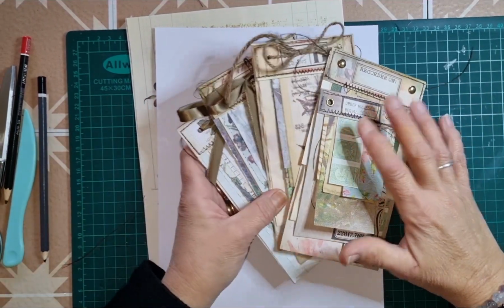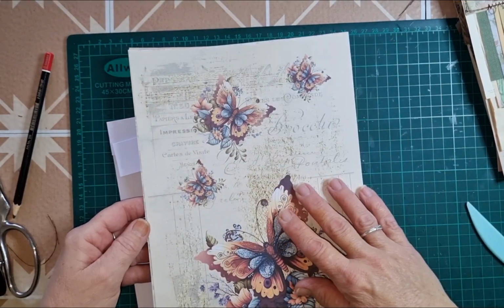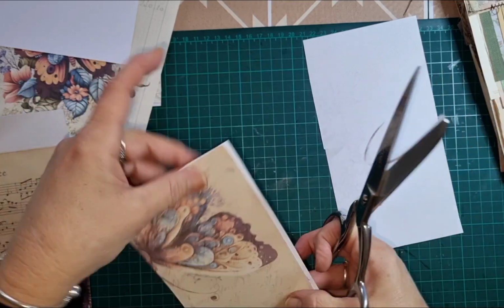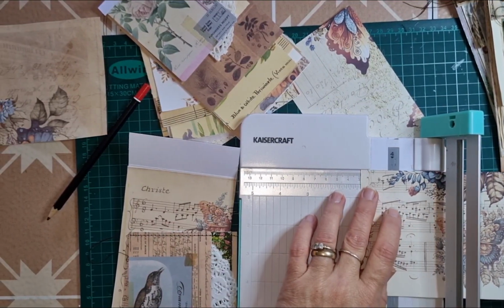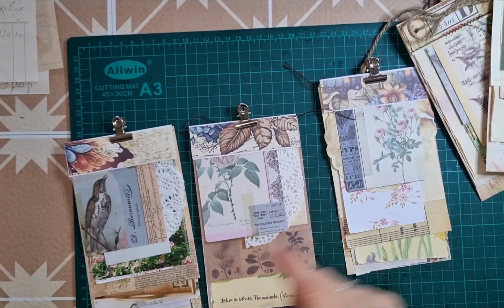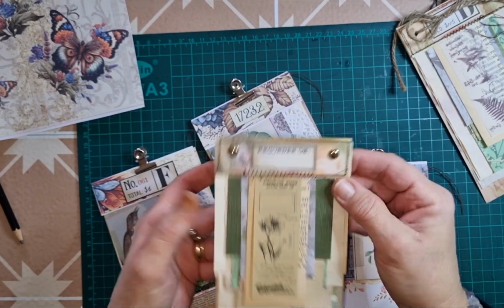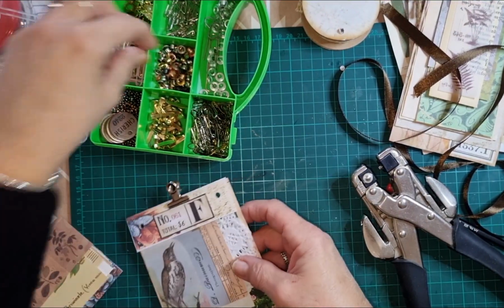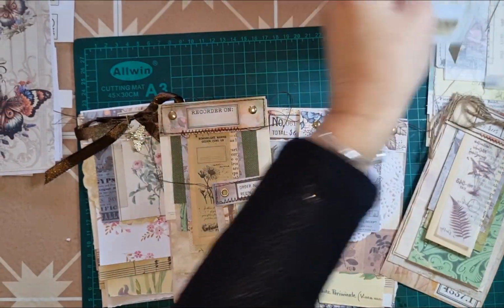Mass Making Scrappy Notebooks ~ Junk Journal Inserts ~ Papercrafts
Hi everyone :)
Today I am sharing a super simple idea for mass making Scrappy Notebooks.
Thanks you much for joining me today
Stay safe and well
Hugs Lynn xx

Design Team Member for WhicCraftDoYouDo
Creative Design Team Member for Paper Inspirations